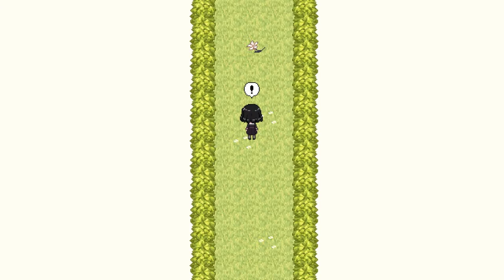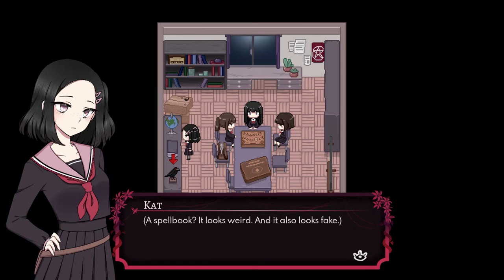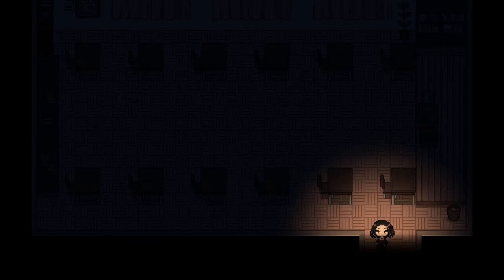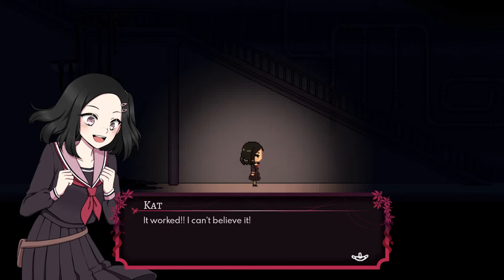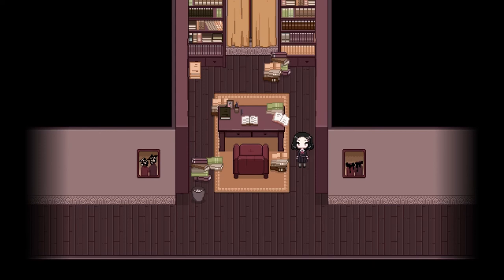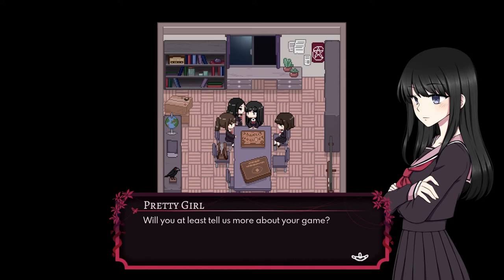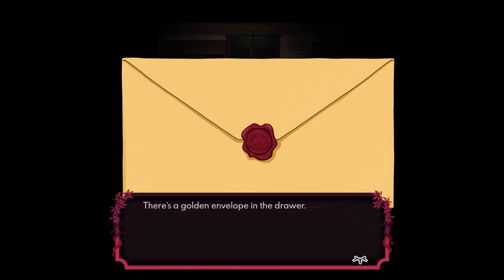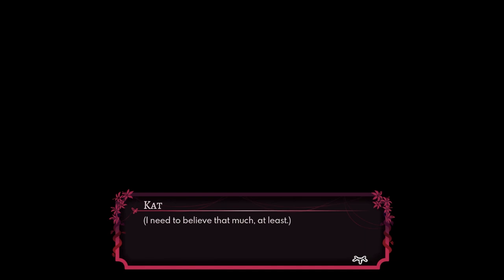Rituals to Hell and the Power of Friendship | Project Kat Paper Lily Prologue Indie RPG Horror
We attempt a ritual to find someone precious to us that leads us straight to hell. Alternatively we explore the dark school with our new found friends and decide to just go home. Either way works.

Chapters
0:00 Start/Plans for the games
1:00 A Strange Dream
5:00 The Occult Room
12:21 The School
13:10 First End
13:55 Talking to our Friends
15:13 Preparing the Ritual
18:46 Getting the curtains
21:14 Getting the Hair/Rune
23:09 The Ritual
27:10 Another World
30:35 Cursed School
37:54 The Exit? (True End)
41:07 Trying the "Normal" solution
42:58 Hairpin Location
43:21 Reading the Diary
43:37 "I watch you"
44:27 Getting our Party
47:36 The Locked Room
51:52 Leaving with our friends
52:17 Doing the Ritual with Friends
53:04 The Golden Letter
55:10 An Incomplete Ritual
56:11 An Extra Room?
58:06 Who?
1:01:14 A Girl's Night Out
1:02:42 Ending Remarks

Project Kat - Paper Lily Prologue is a free Indie RPG maker style horror game that follows our protagonist Kat as she tries a strange ritual to look for someone precious to her.

While all of her trials so far has been a failure, full of fake rituals, this seems to be her lucky (or unlucky) day as she finally gets transported to another world. Too bad that that world just happens to be Hell.